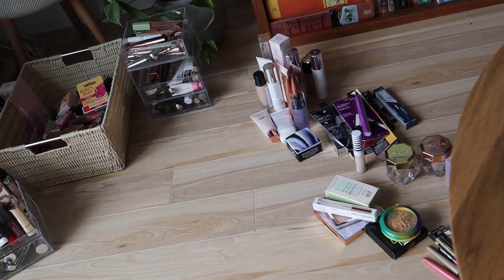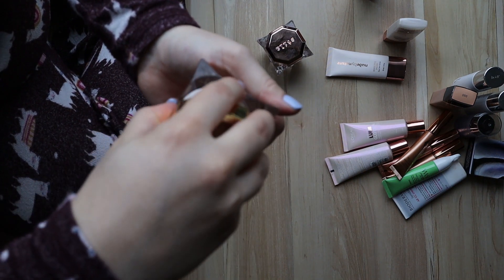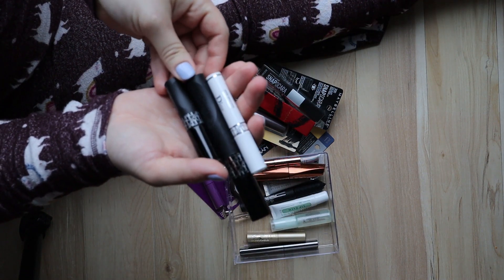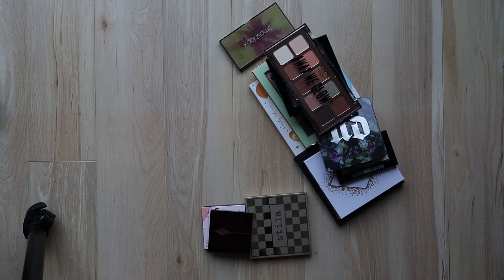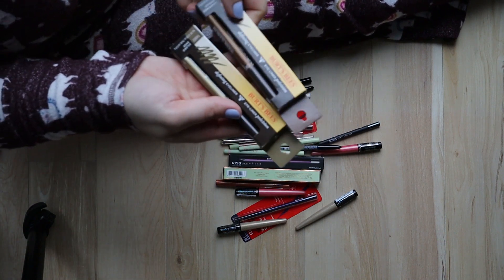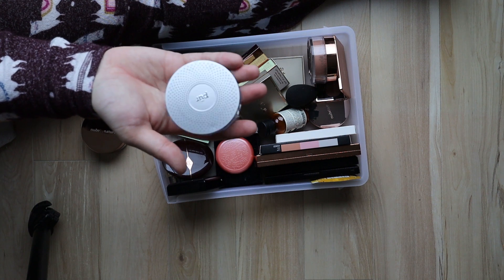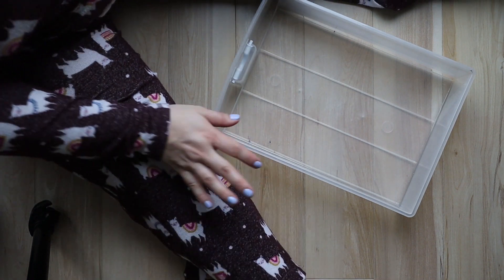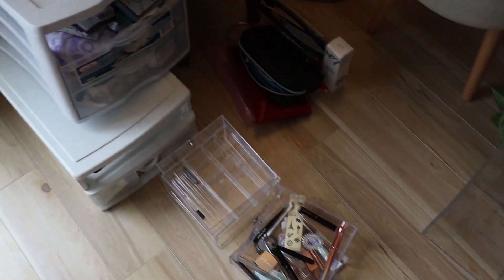HUGE MAKEUP DECLUTTER 2020! | A LIFE WELL CONSUMED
This is a LONG and frankly overdue video with this MASSIVE Makeup Declutter! Decluttering my makeup collection has been on my to-do list since we moved in December and it's something I wanted to do before the baby arrives. I will be gifting gently used and new items to friends, family and my local women's shelter. I'm so lucky and grateful to be on a lot of PR lists and receive new products to try but I'm also only one person!

There are a few more photos and spots tagged on my Instagram Highlights if you're interested

Vlog Camera: Canon EOS M50